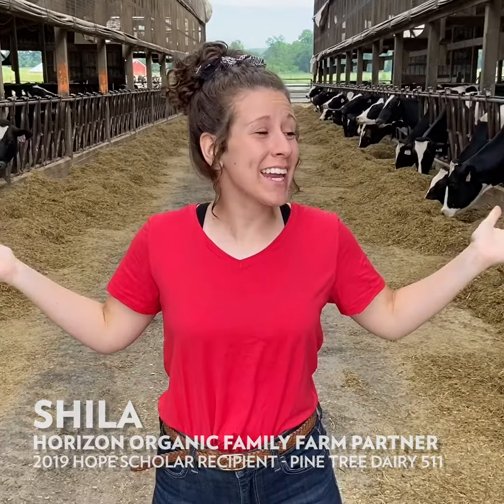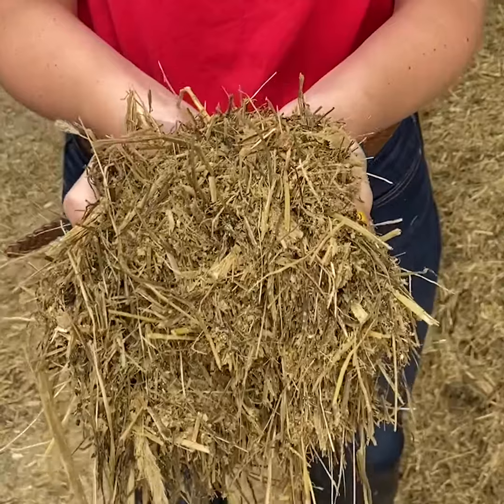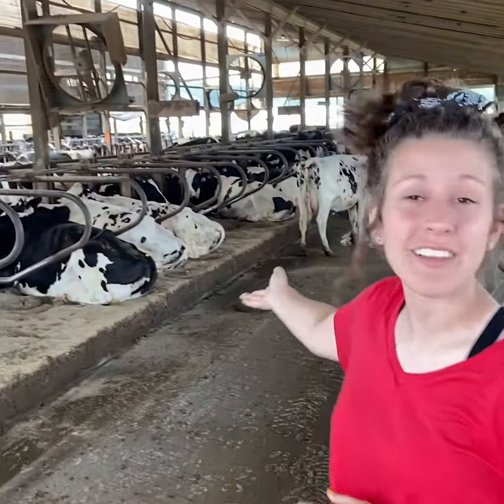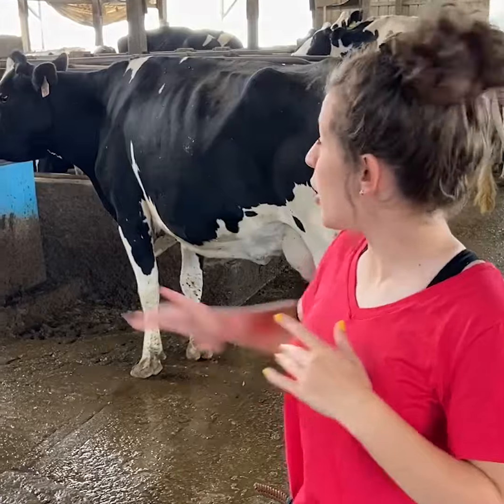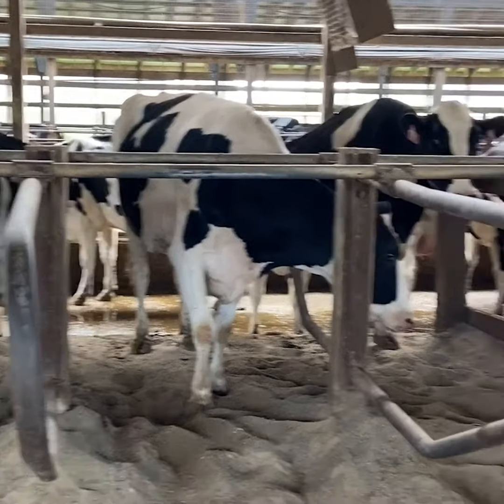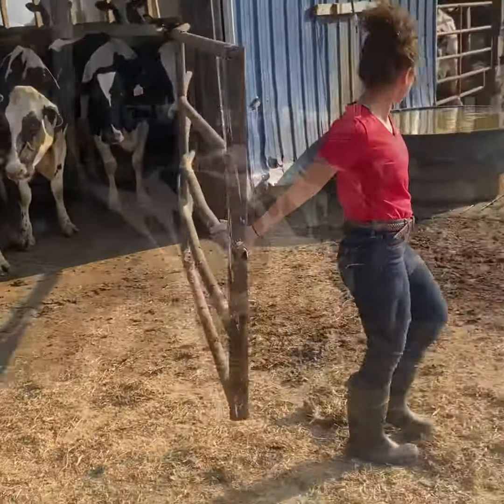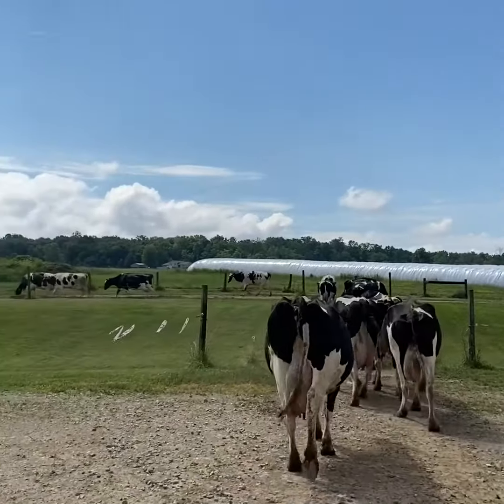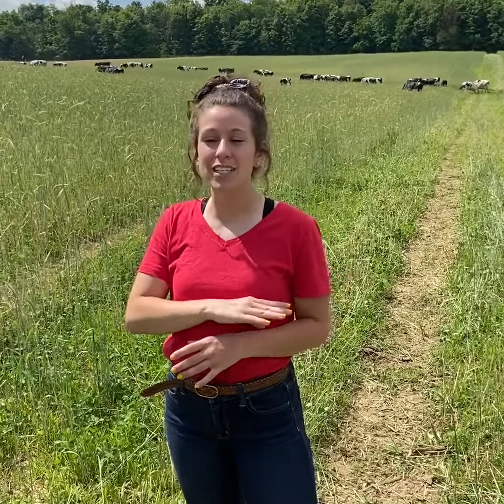Horizon Summer Camp: Cow TLC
Show-and-tell is a quintessential summer camp activity. This week, HOPE Scholar Shila walks us through all the ways their family gives cows TLC.